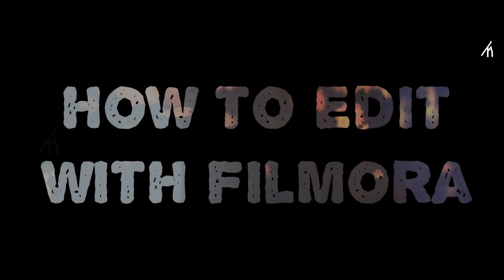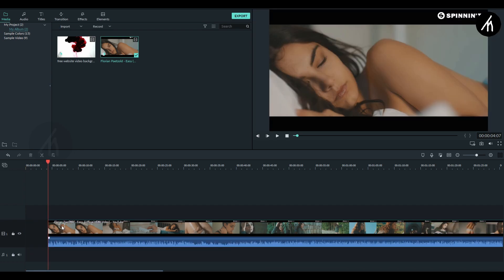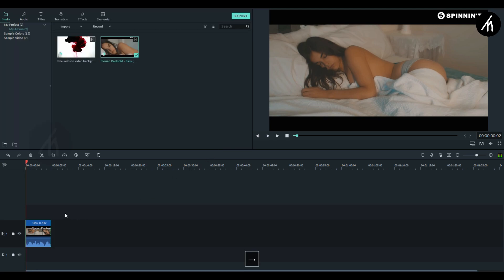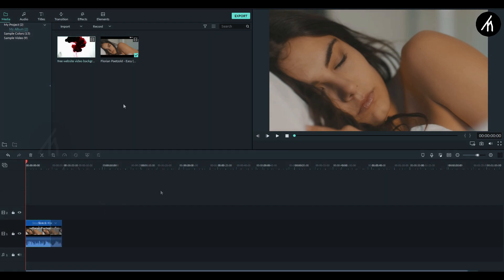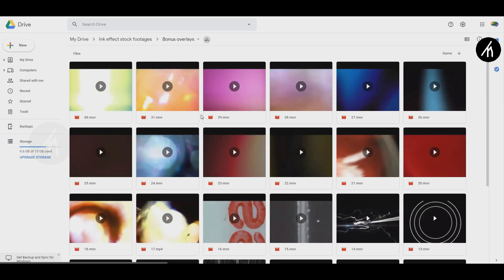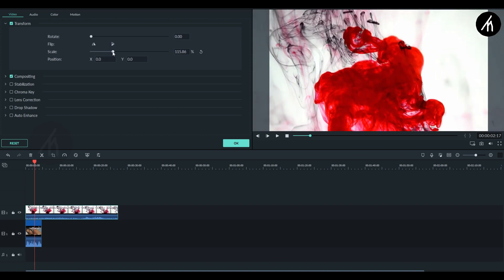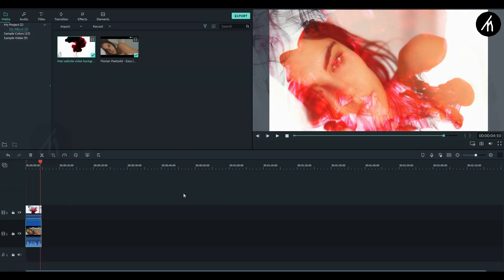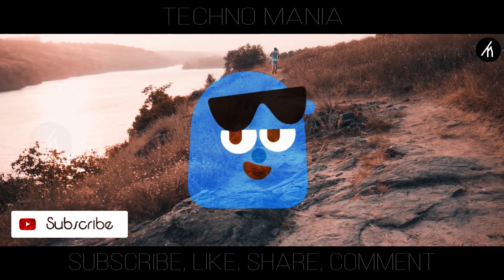Filmora 9 | How to Create Ink Drop Effect tutorial | How to edit with filmora #6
An amazing tutorial by me made with filmora to teach you guys that how you can Create awesome ink effect videos in filmora

How to Create Ink Drop Effect
filmora
ink drop
technomania
Techno Mania
ink drop effect
filmora tutorial
how to edit with filmora
video editing
ink drop effect tutorial
wondershare filmora
sam kolder
coming soon
demo tutorial
demo
how to make ink effect in filmora
how to
wondershare filmora
filmora india
filmora crack
usa
uk
canada